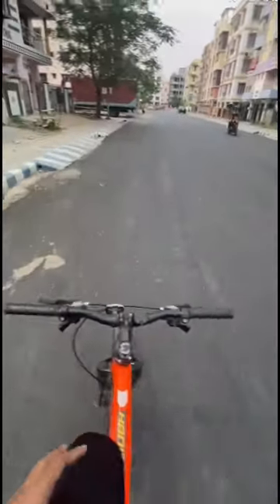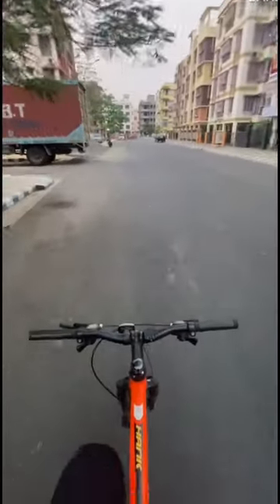hath chor ke cycle chalana sikho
Cycling without hands
balancing on cycle
cycle content